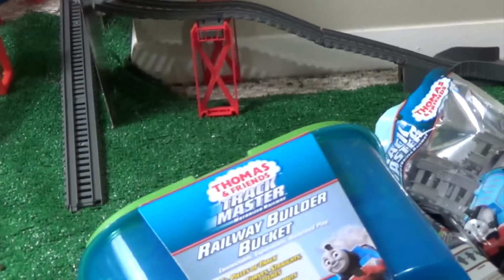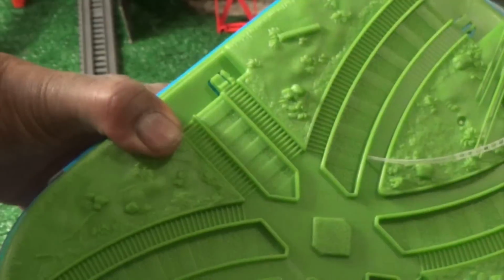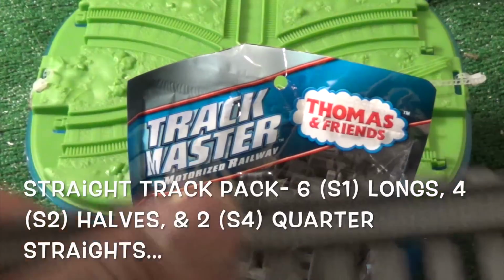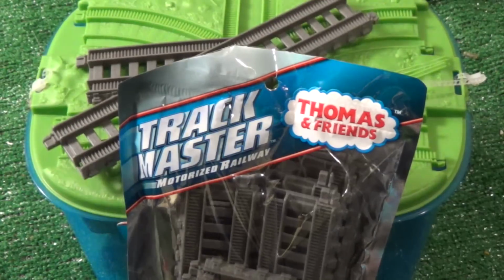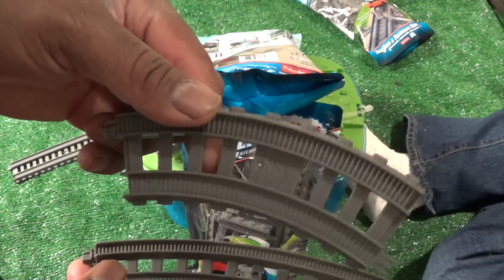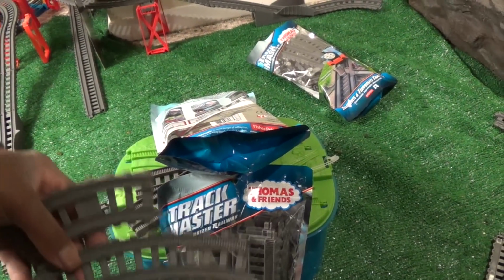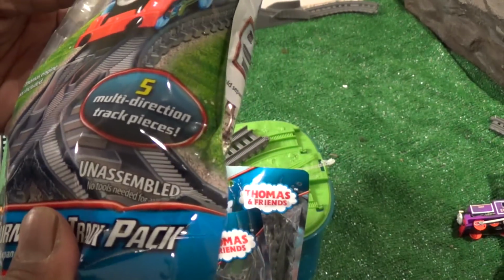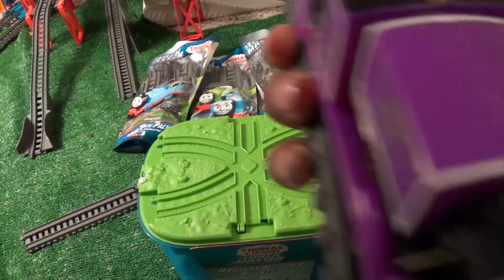Thomas & Friends Toy Trains-Trackmaster Track Packs!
Trackmaster Toy Train Village presents...The Trackmaster Expansion Packs! Use these epansion packs to add Straight, Curved, Turnouts, and Cross tracks to your layout! Use your creativity, and these affordable expansion options to build a modular railway of your liking!

We love making layouts, reviewing, and demoing new Thomas the Train and Friends Trackmaster products. Occassionally we will do some from the Take N Play line, but we definitely prefer the Trackmaster line. We fill this line of trains are underused in the market by the manufacturer and the consumer. We do hope that you enjoy our interpretation of our versions of Thomas Trackmaster trains and layouts. Thanks 4 sharing with us!